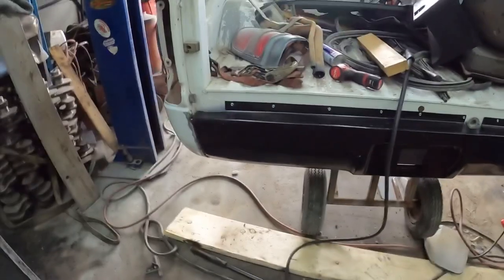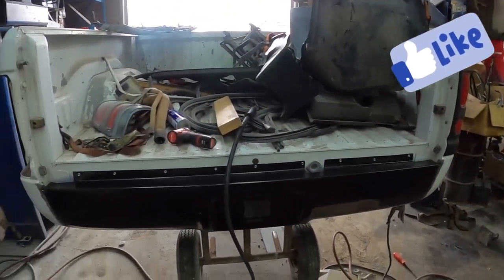HOW TO WELD IN A ROLL PAN